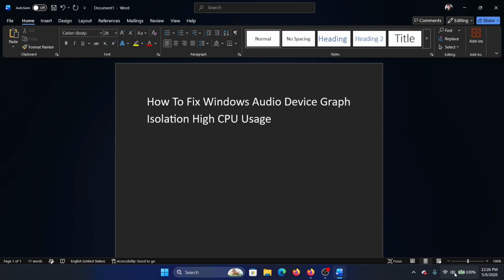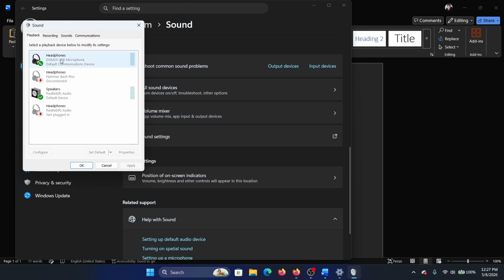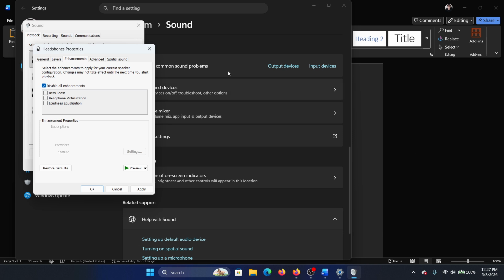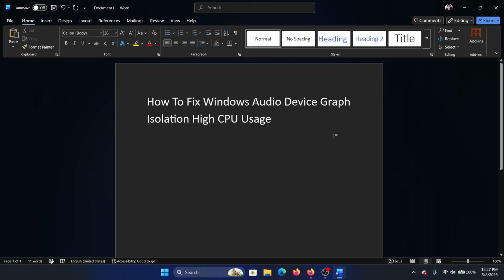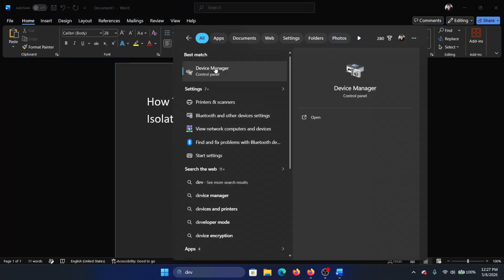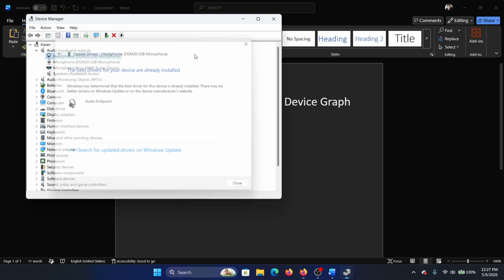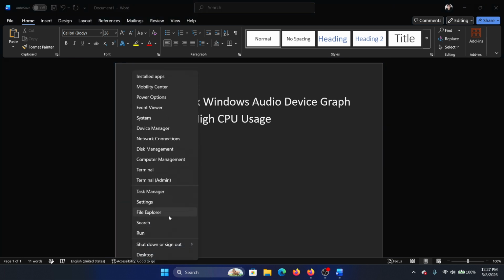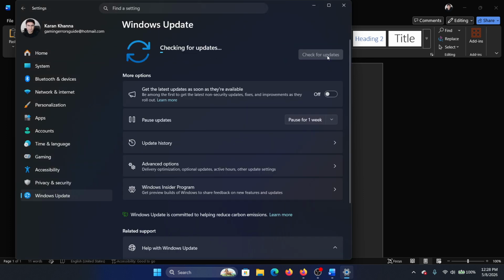How To Fix Windows Audio Device Graph Isolation High CPU Usage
Video Title: How To Fix Windows Audio Device Graph Isolation High CPU Usage

If you wish to How To Fix Windows Audio Device Graph Isolation High CPU Usage, then please watch this video.